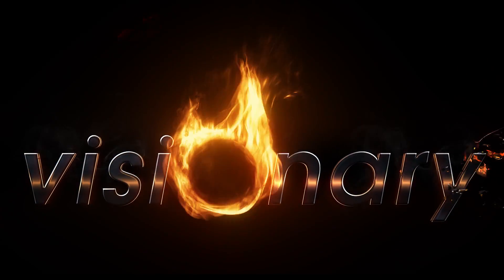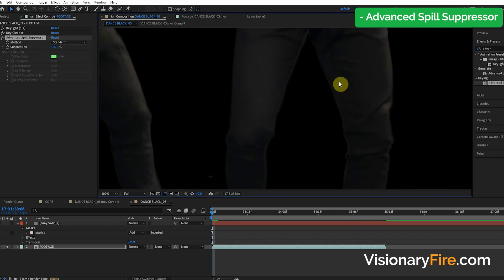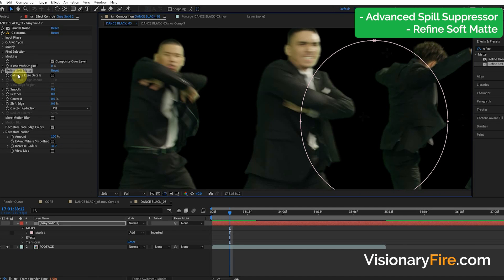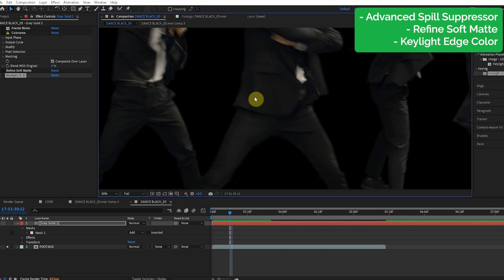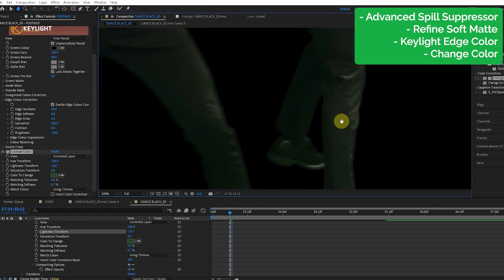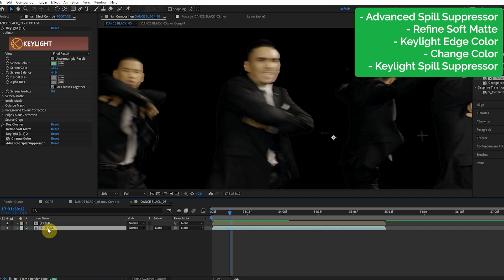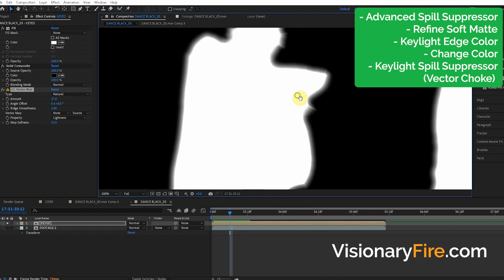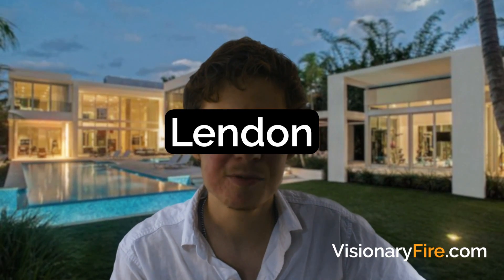Fix Greenscreen Edge Tutorial | God-level techniques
How to remove outline edges of greenscreen bluescreen key for hair or motion blur.

**MISC**
Lendon Bracewell from Visionary Fire shows how to chroma key difficult hard green screen bluescreen shadow wrinkle with keymix section area keying keylight primatte linear color key range